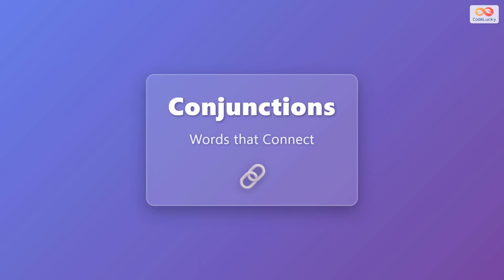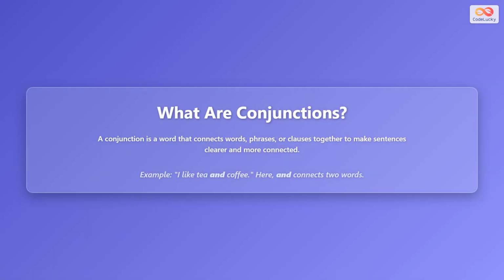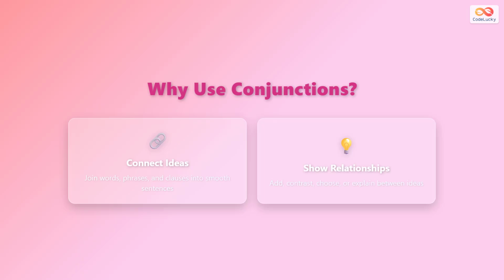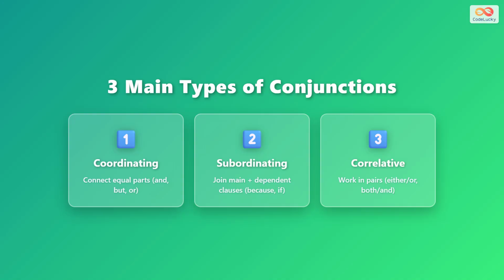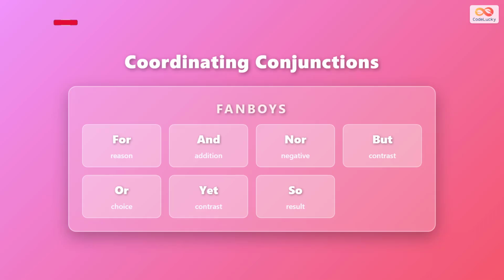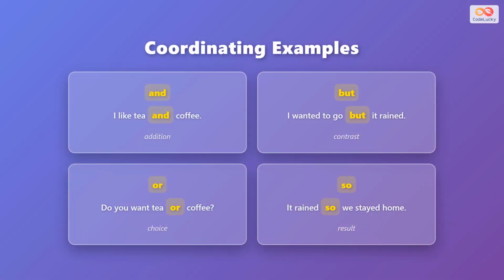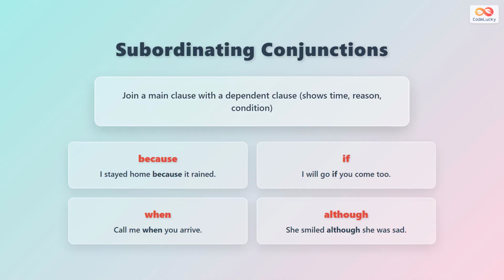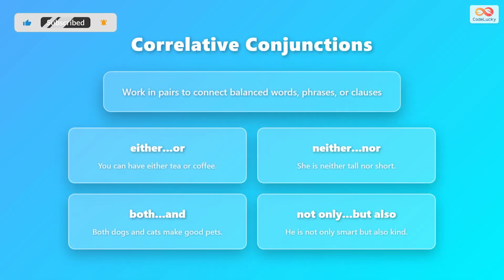Conjunctions for Beginners: FANBOYS + Types Explained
🔗 Master conjunctions easily! Learn what conjunctions are, why we use them, and the 3 main types: coordinating (FANBOYS), subordinating, and correlative.

📚 Perfect for English beginners! See simple examples:
• And, but, or, so (coordinating)
• Because, if, when (subordinating)
• Either/or, both/and (correlative)

✅ Connect words, phrases, and clauses smoothly. Make your sentences flow naturally!

🎯 English Learning from Scratch series

Chapters:
00:00 - Conjunctions - Introduction
00:15 - What Are Conjunctions?
00:32 - Why Use Conjunctions?
00:48 - 3 Main Types of Conjunctions
01:07 - Coordinating Conjunctions - FANBOYS
01:24 - Coordinating Examples
01:39 - Subordinating Conjunctions
01:55 - Subordinating Examples
02:10 - Correlative Conjunctions
02:28 - Conjunctions Quick Review
02:46 - Outro